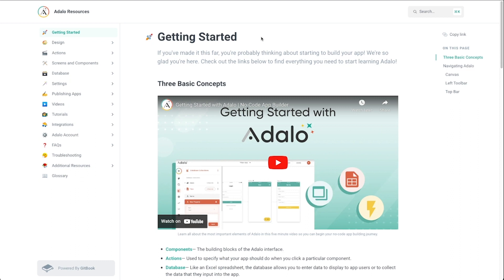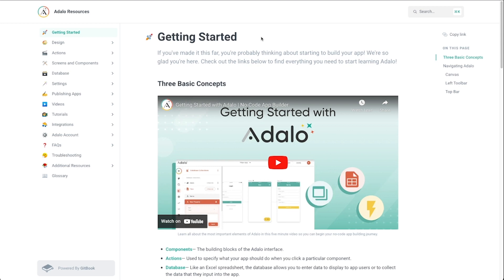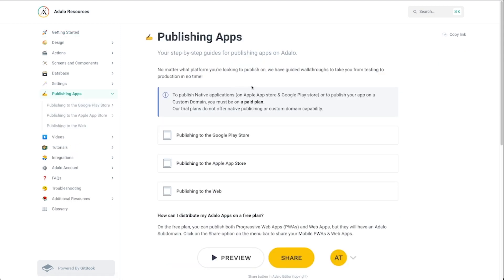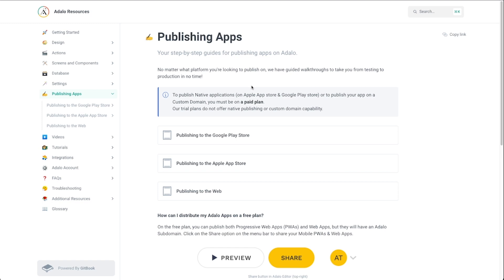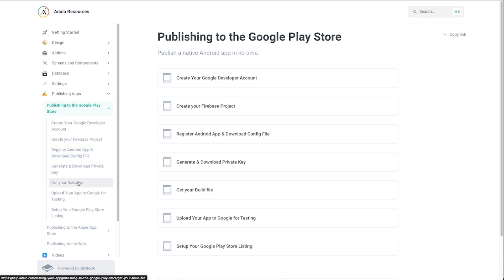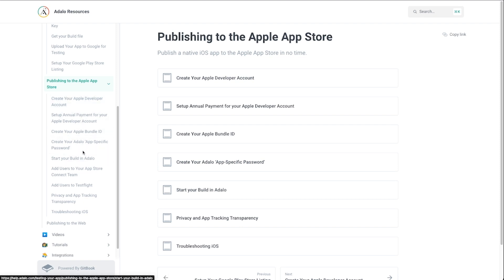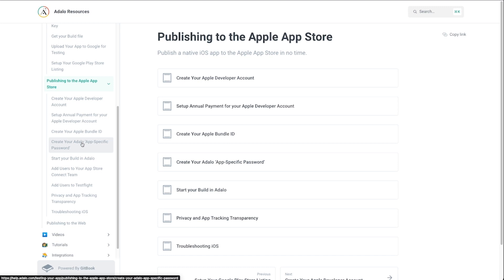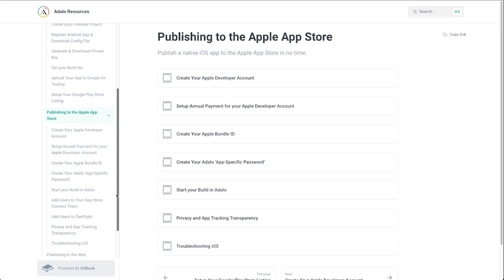IAPHUB Part 2: Do This Before You Start Making Products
You can save a lot of time and window switching by making sure you've already done most of the steps in the Adalo Publishing workflows before starting to create products and subscriptions in Google Play, Apple App Store, and the IAPHUB Dashboard.